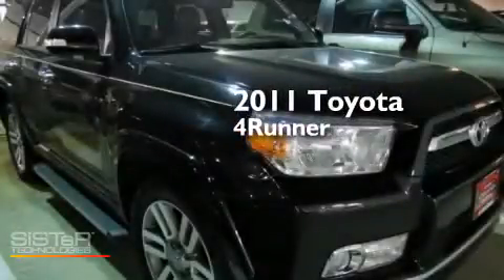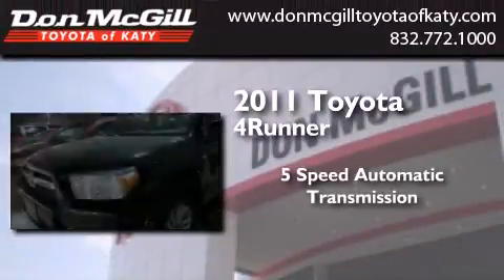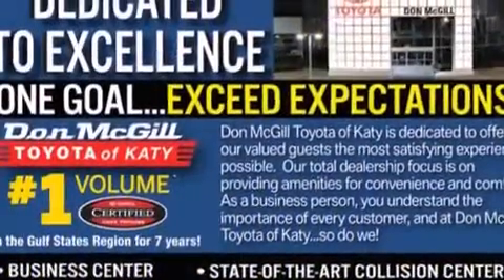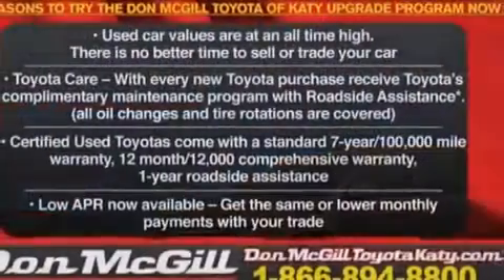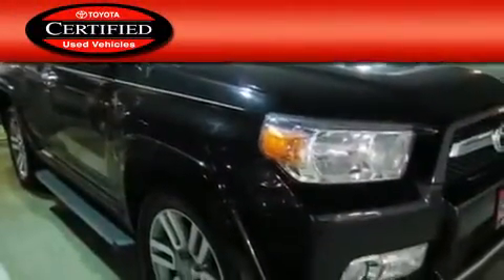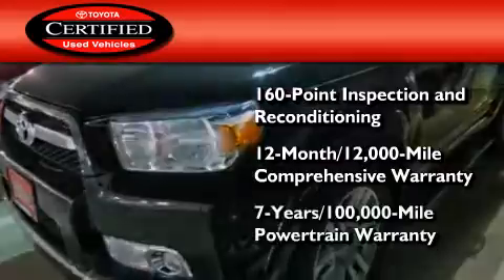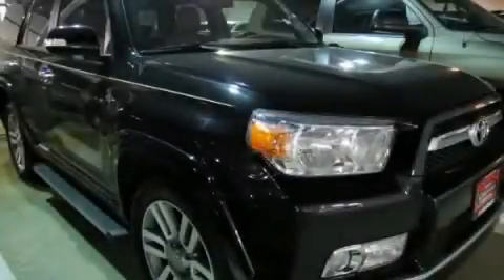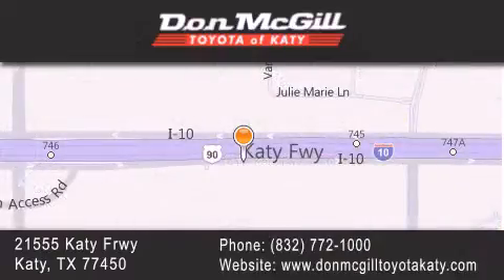2011 Toyota 4Runner Katy TX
We've been honored to serve the Katy TX area , we promise that your experience at our dealership will exceed your expectations ! Year : 2011 Make : Toyota Model : 4Runner Engine : V6 Trans . : 5-Speed A/T Exterior : Black Miles : 19,769 Stock : K54247 Don McGill Toyota of Katy 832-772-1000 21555 Katy Freeway Katy , TX 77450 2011 Katy TX